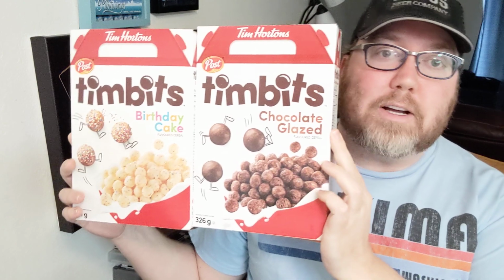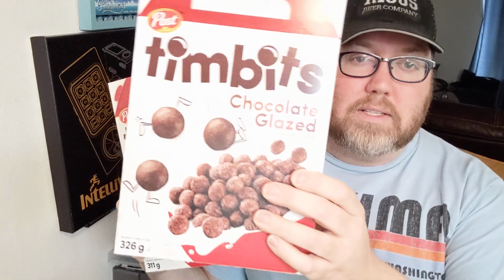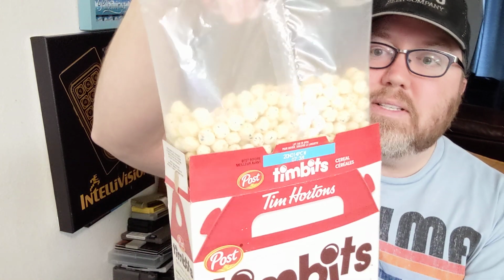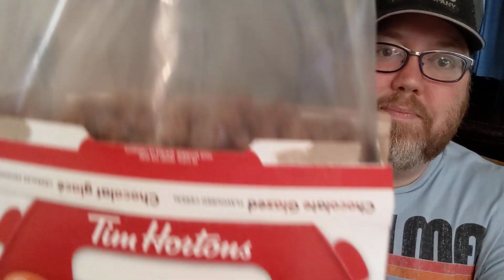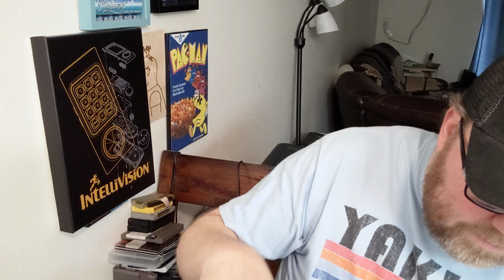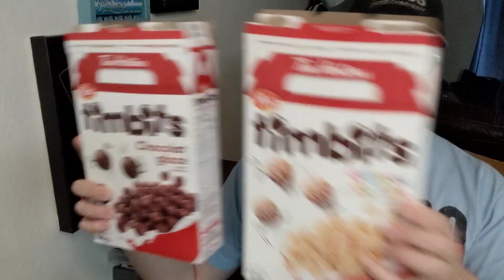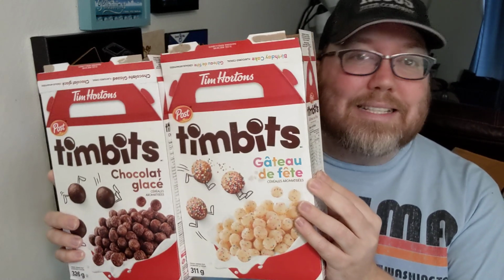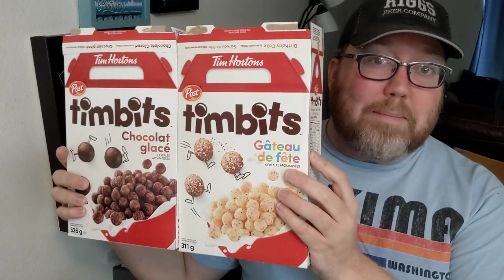TIMBITS cereal from Canada! Birthday Cake and Chocolate Glazed flavors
HUGE thanks to my buddy Jim from north of the boarder for sending me these.

John Riggs, 4010 Summitview Ave, Yakima, WA 98908

Bless you and everyone you hug.